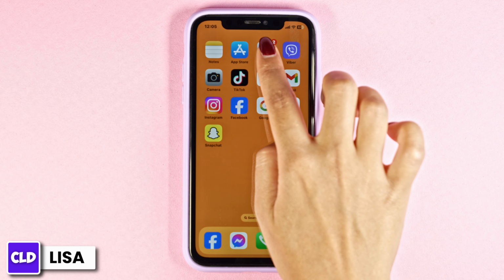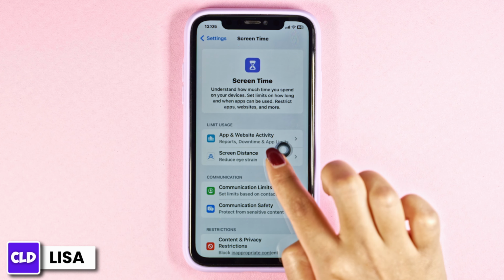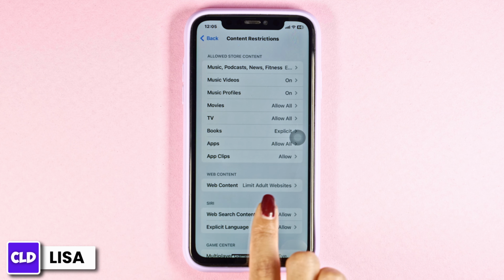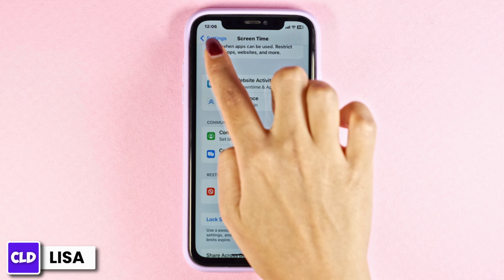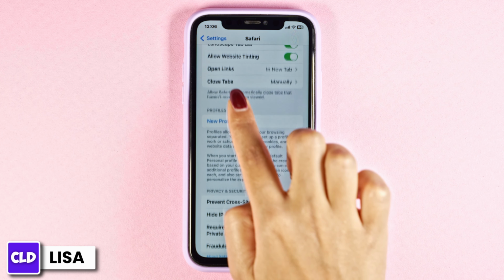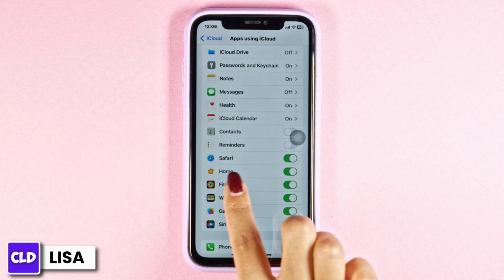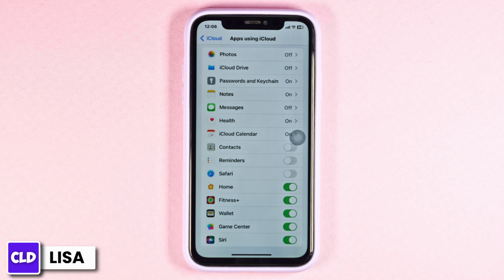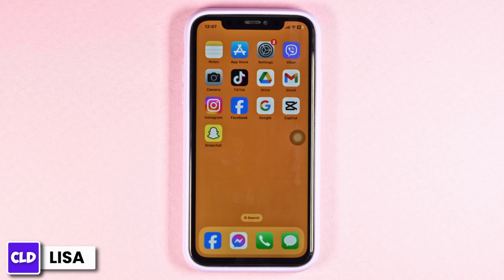How to Fix Safari Clear History Grayed Out?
Tutorial On How to Fix Safari Clear History Grayed Out

Welcome to Create Login And Delete! In this video, we're tackling a common issue many Safari users face: the 'Clear History' option being grayed out. Whether you're using an iPhone, iPad, or Mac, we'll guide you through the steps to resolve this problem and regain control over your browsing history.

📝 **Topics Covered:**
1. **Why is clear history on Safari greyed out?**: We'll explore the reasons behind this issue, which may include restrictions set either by Screen Time settings or corporate device management.

2. **Why is Safari not letting me clear my history?**: Detailed examination of settings and configurations that prevent history clearing in Safari and how to adjust them.

3. **I can't clear history on Safari because it's grayed out**: Step-by-step troubleshooting guide to enable the 'Clear History' option on your Safari browser.

0:00 - Introduction
0:05 - Why is clear history on Safari greyed out?
0:15 - Steps to fix Safari Clear History Grayed Out

💬 Have you encountered this problem with your Safari browser? What methods have you tried to fix it? Share your experiences or ask for advice in the comments section below!